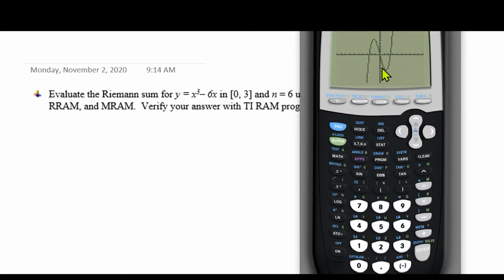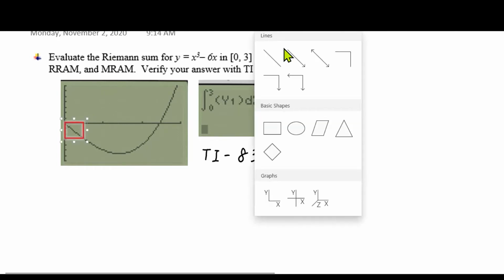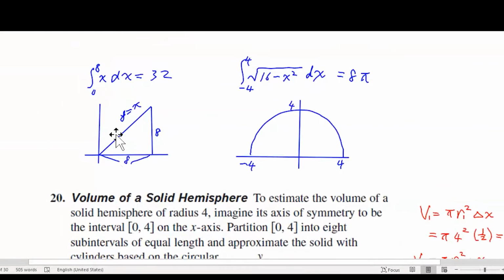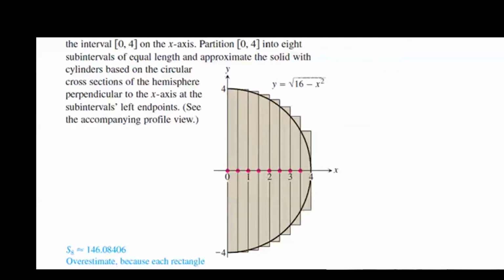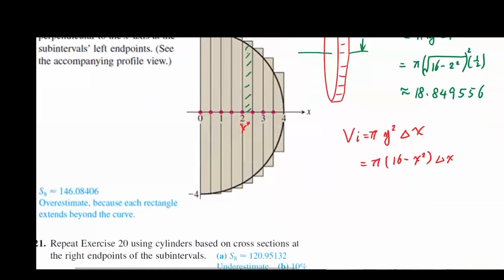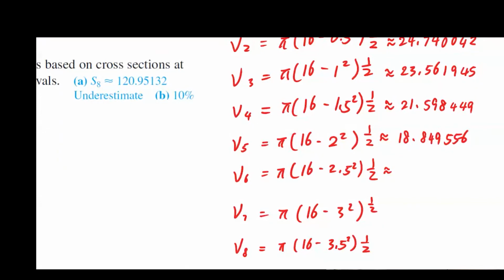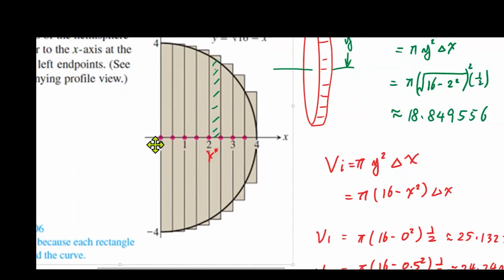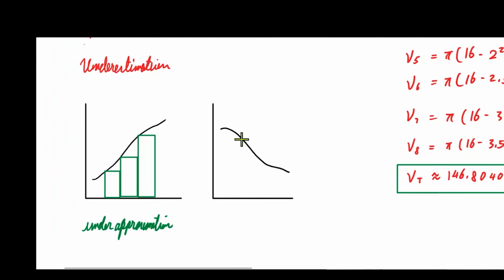Calculus 5 1 Integral Introduction